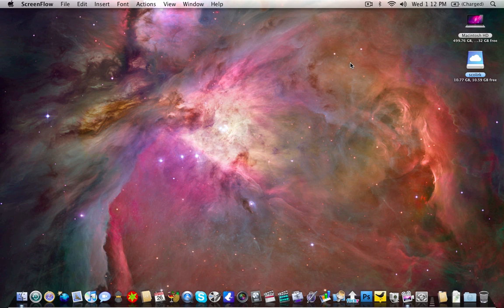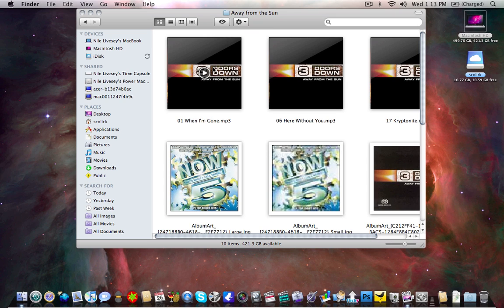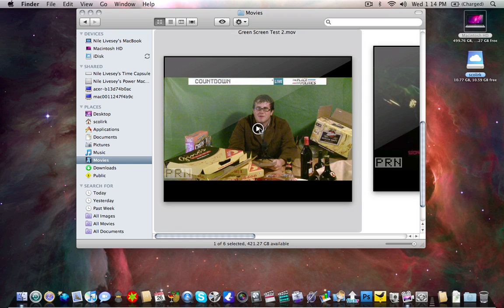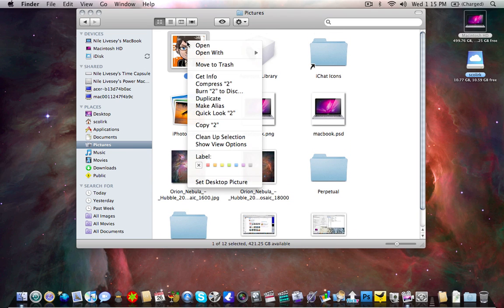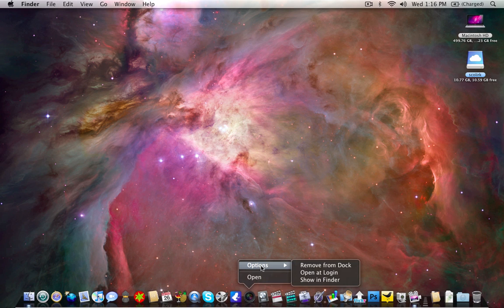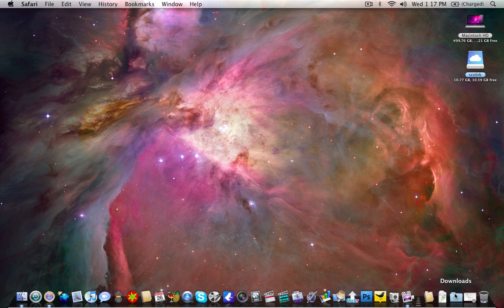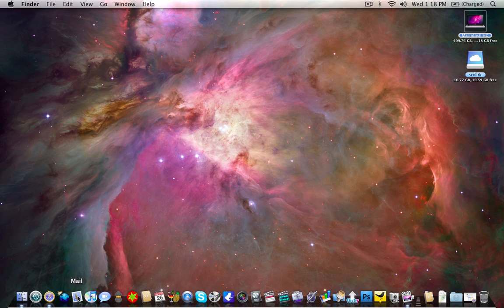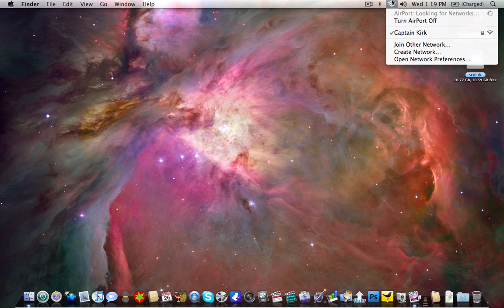Introduction to Snow Leopard 2/3 - The Macintosh Experience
Second video in our 3 part series explaining Snow Leopard's new features.